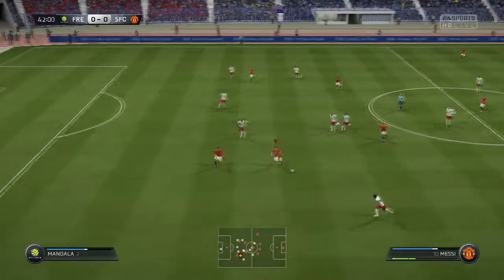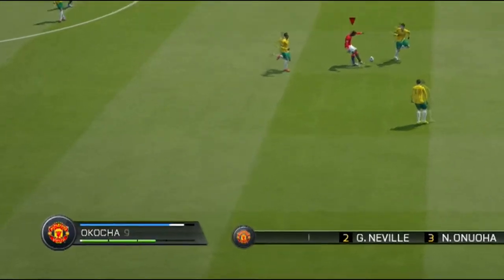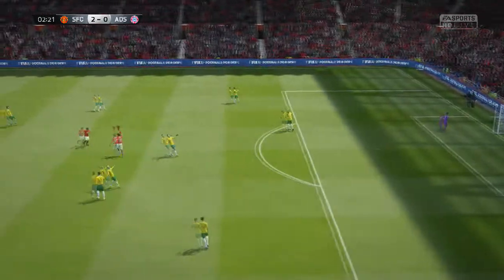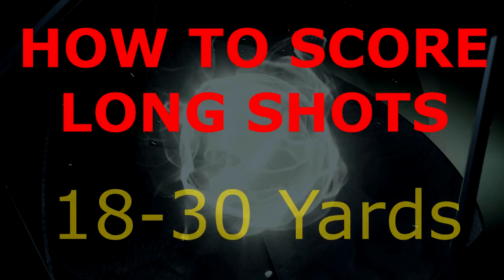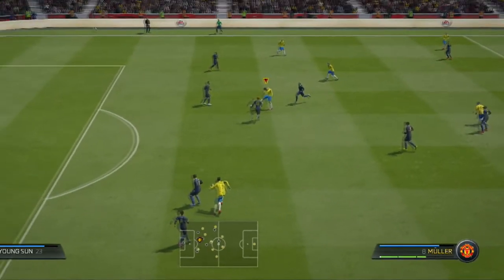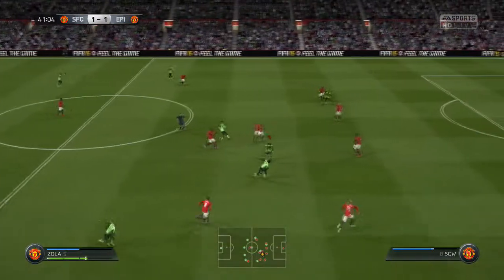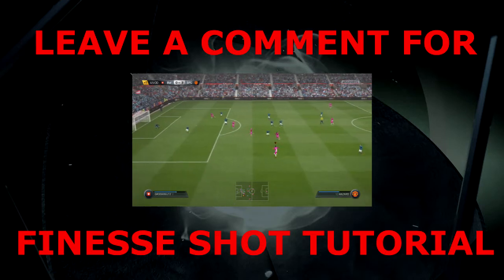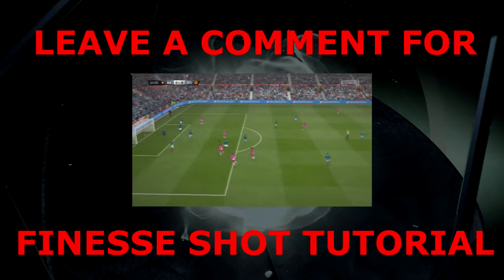FIFA 15 | HOW TO SCORE LONG SHOTS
Quick easy tutorial